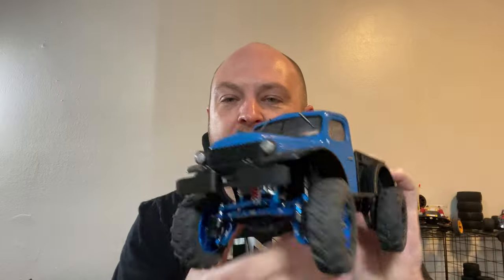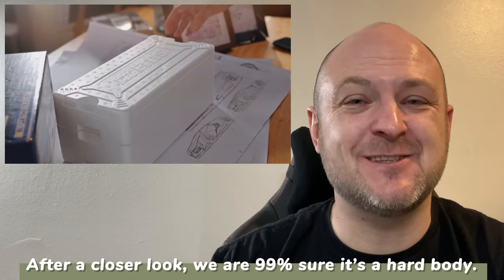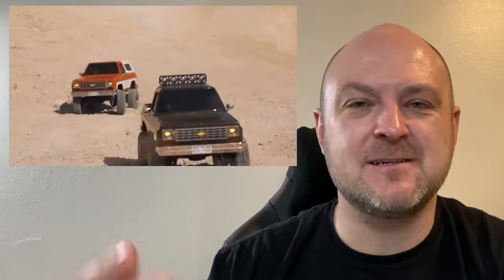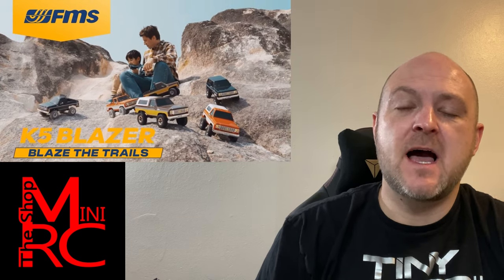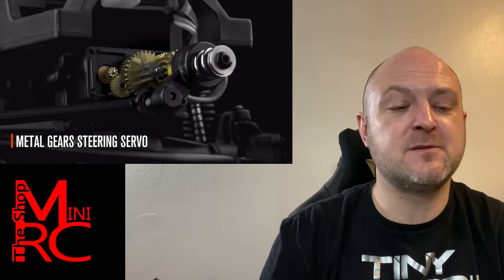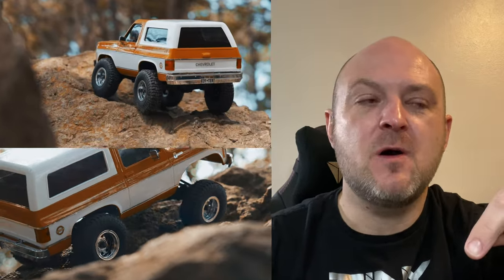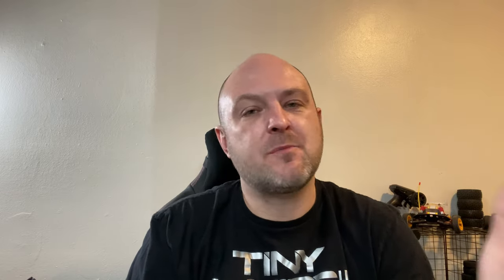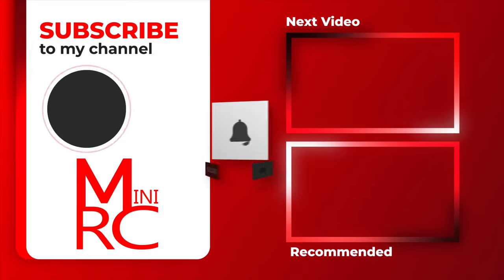FCX24 - FMS is KILLING it with this new Chevy K5 Blazer!!! It even has a removable bed cap!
Wow. The New @fmsmodelRC FCX24 Chevy K5 Blazer is Beautiful! We are super excited to get our hands on one of these!
The FMS FCX24 Chevrolet K5 Blazer Features:
1. Ready to run model.
2. Two-speed transmission
3. Hard body
4. Remote control lighting system
5. Portal axle (metal gear)
6. Metal gears steering servo
7. Four link suspension
8. High strength integrated nylon frame
9. Rapid Separation car body
10. Painted body
11. Optional Modification parts, like grille, front bumper, rooftop rack.

Recording Gear:
70 LED Video Light with Adjustable Tripod Stand / Color Filters, Obeamiu 5600K USB Studio Lighting